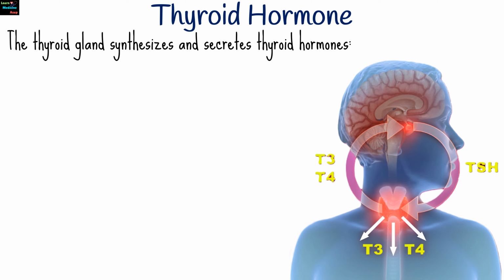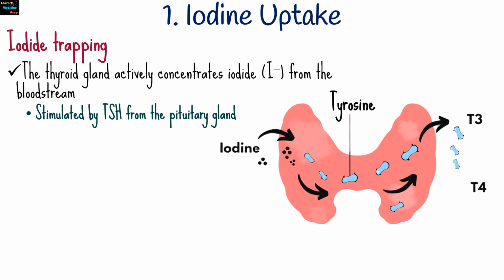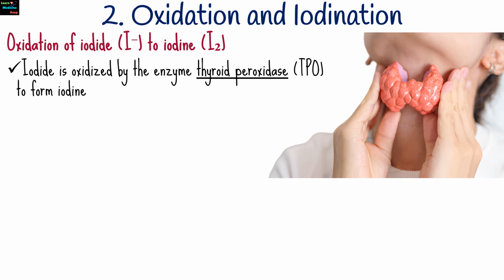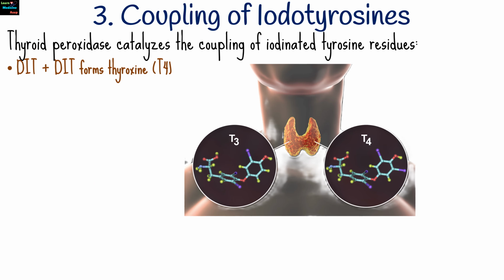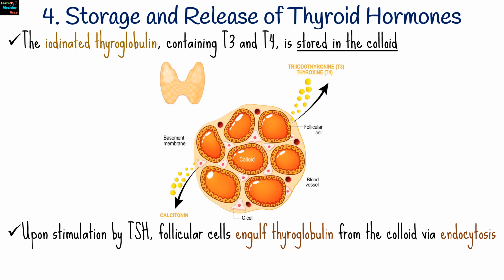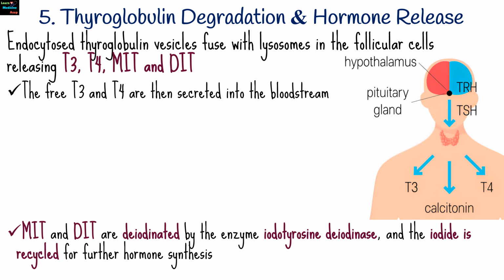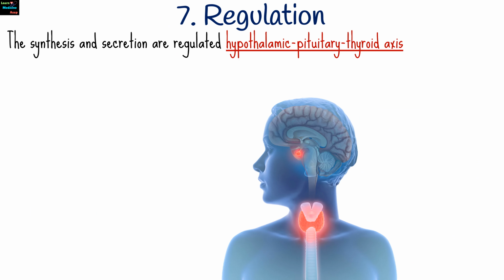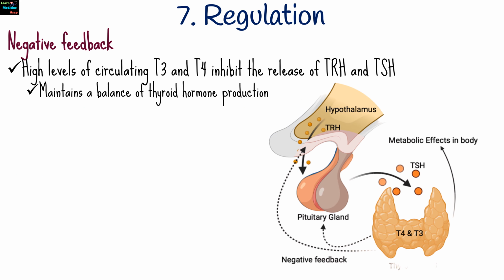Mechanisms of Thyroid Hormone Synthesis and Secretion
Thyroid hormone synthesis and secretion is a multi-step process regulated by the hypothalamic-pituitary-thyroid axis. It begins with iodide uptake by thyroid follicular cells via the sodium-iodide symporter, stimulated by thyroid-stimulating hormone (TSH). Iodide is then oxidized by thyroid peroxidase (TPO) to iodine in the colloid, where it iodinates tyrosine residues on thyroglobulin, forming monoiodotyrosine (MIT) and diiodotyrosine (DIT). These iodotyrosines couple to create thyroxine (T4) and triiodothyronine (T3). Stored in the colloid, these hormones are released upon TSH stimulation through endocytosis of thyroglobulin. Proteolytic enzymes degrade thyroglobulin, releasing T3 and T4, which enter the bloodstream, mostly bound to plasma proteins like thyroxine-binding globulin (TBG). Peripheral tissues convert T4 to the more active T3. This entire process is regulated by a negative feedback loop involving TRH from the hypothalamus and TSH from the pituitary.